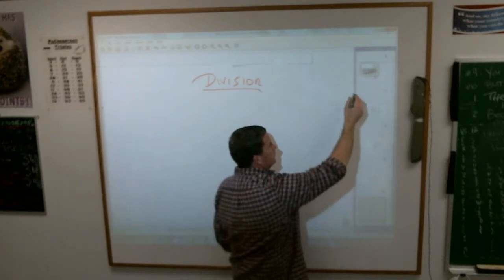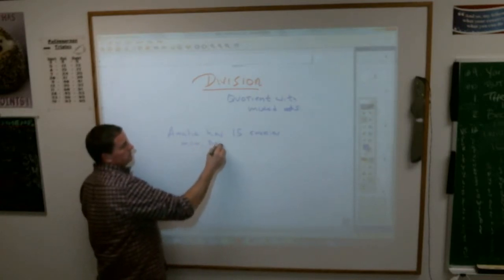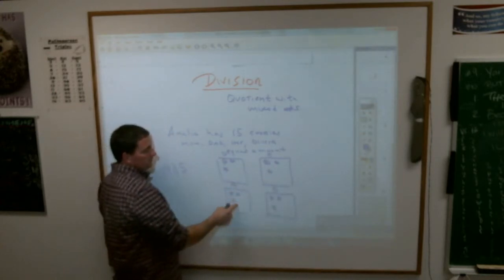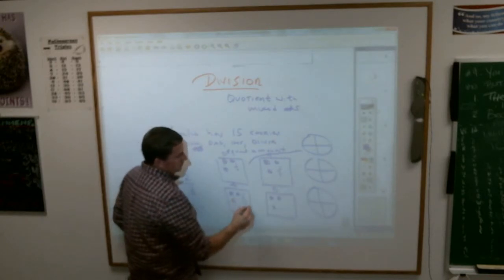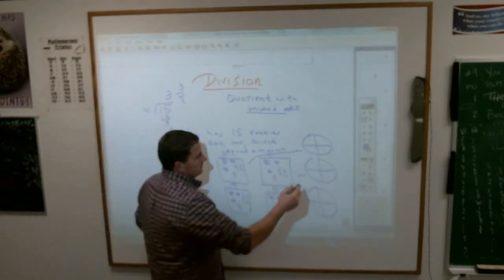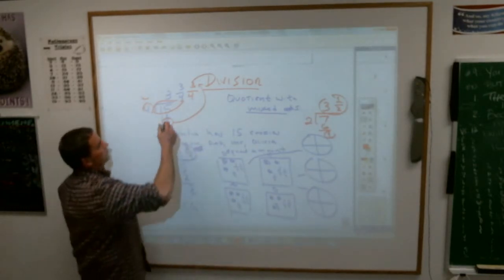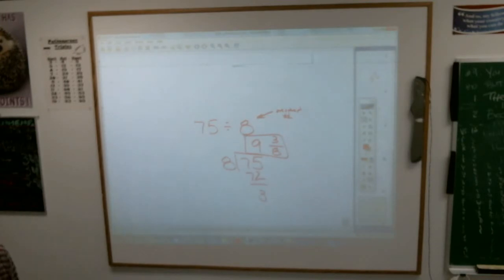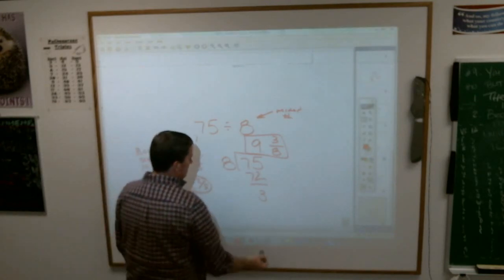5 Lesson 40 division with mixed